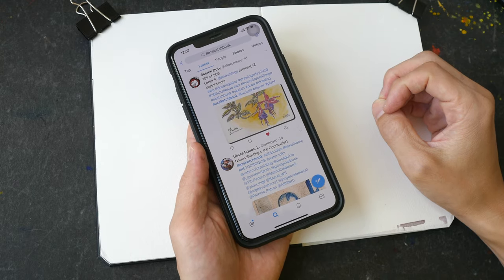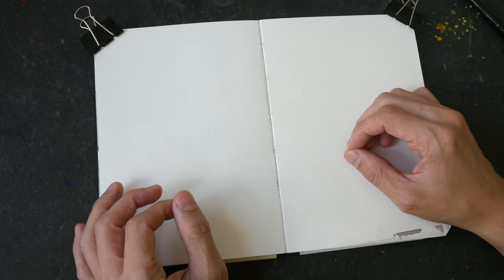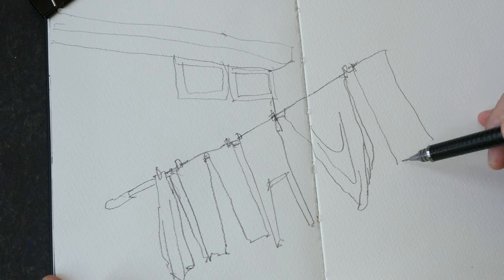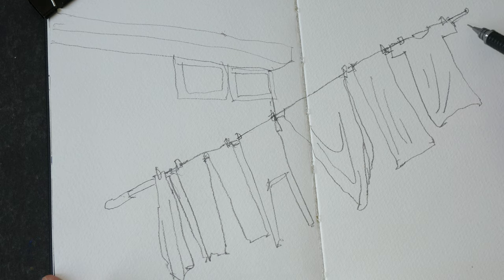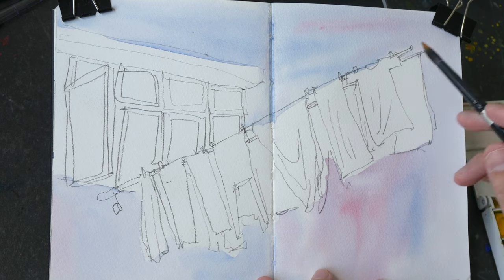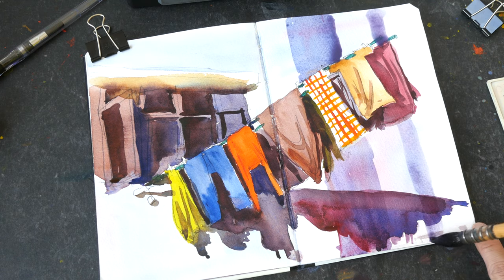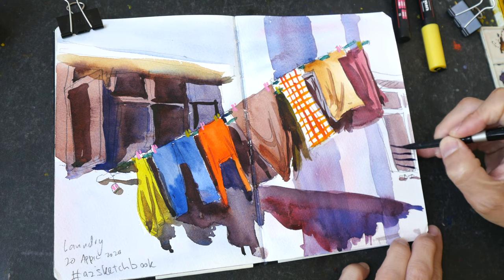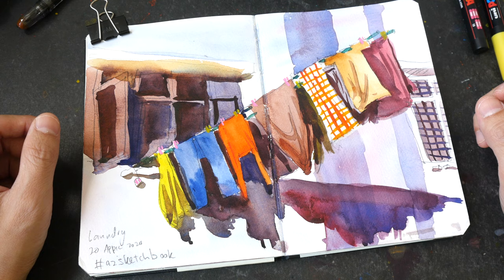L - (AZ Eazy Ways to Fill a Sketchbook)